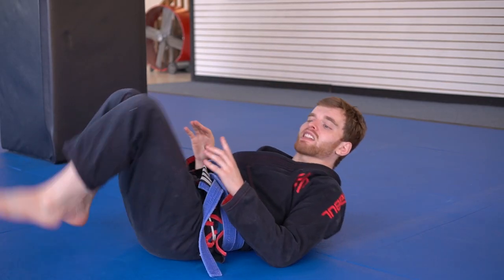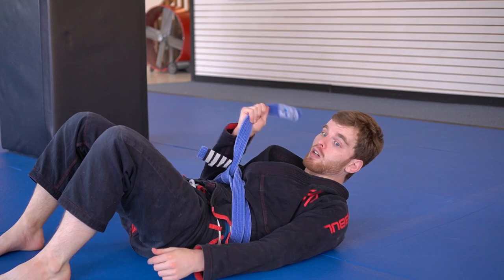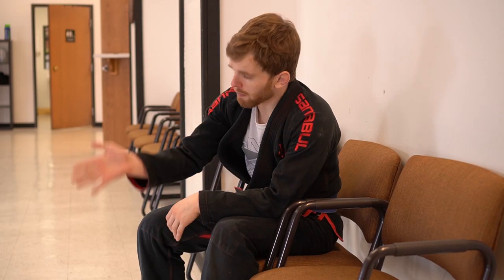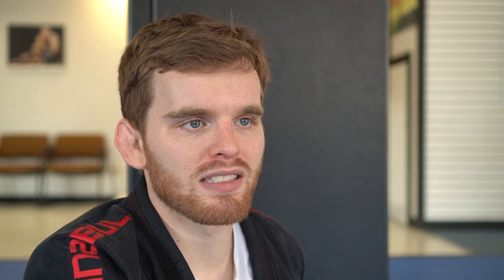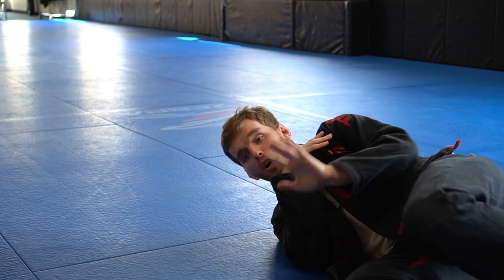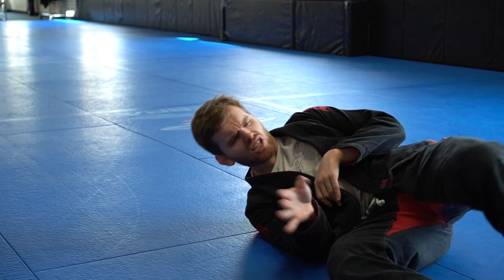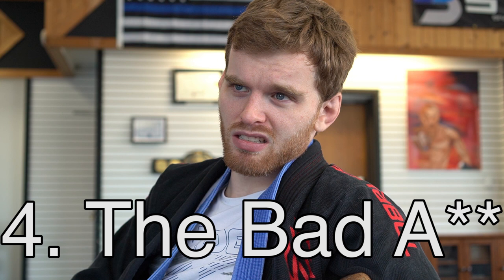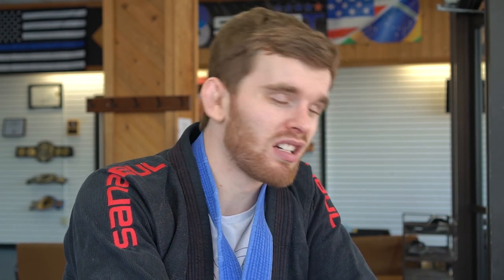5 Jiu Jitsu Blue Belts You Will Meet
Here are 5 blue belts that you will encounter in BJJ. Tap all of them out.